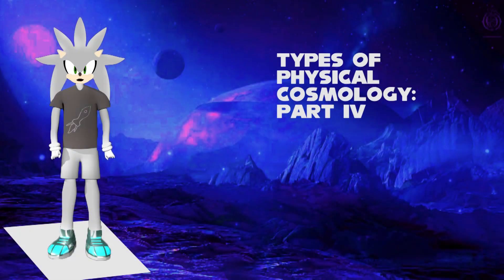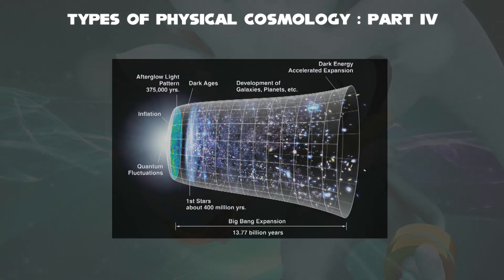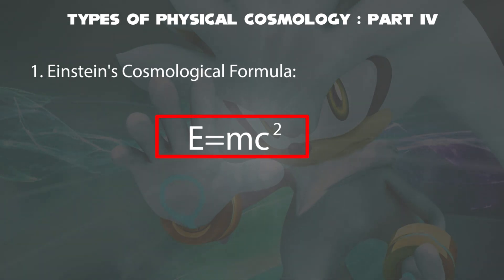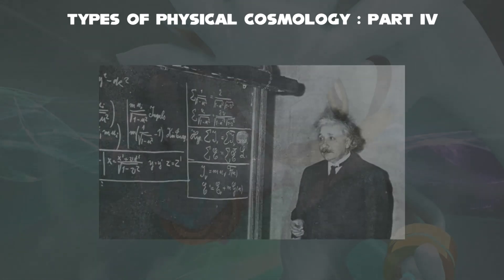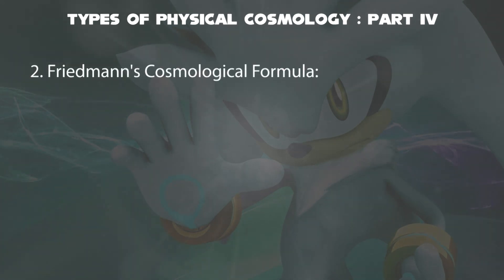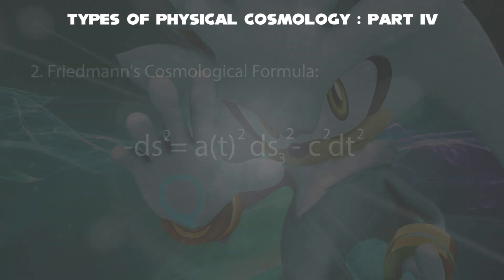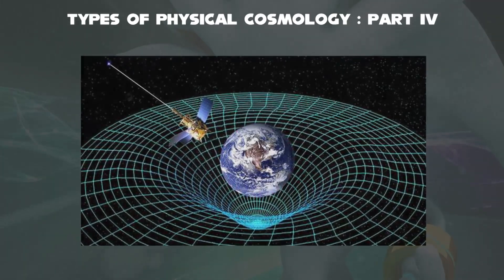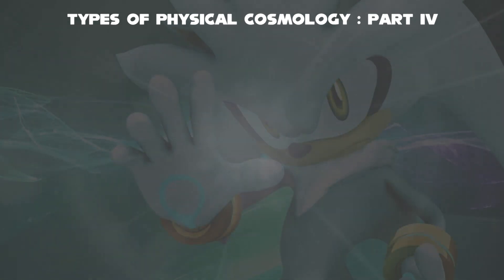Silver the Hedgehog Teaches about Types of Physical Cosmology Part 4